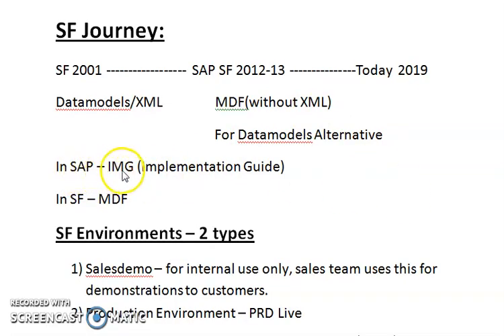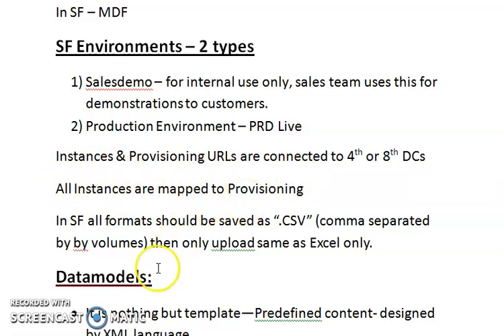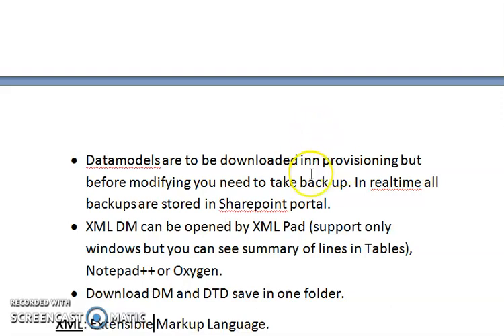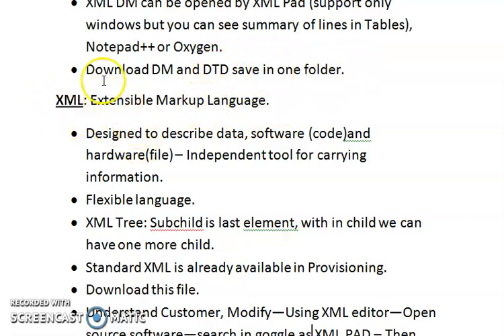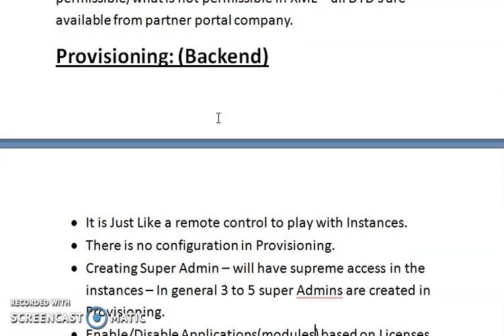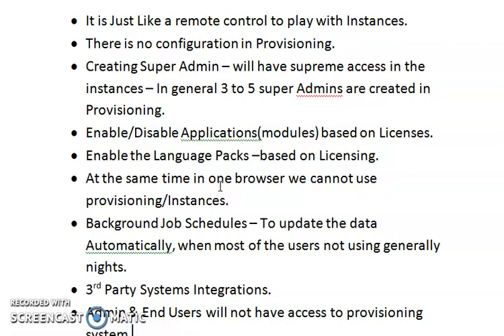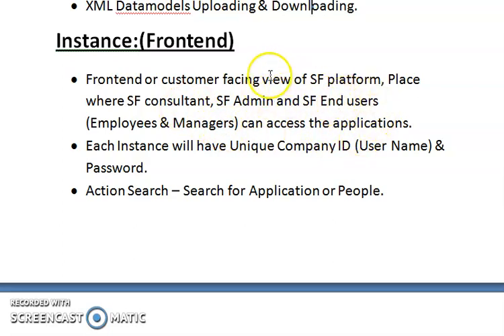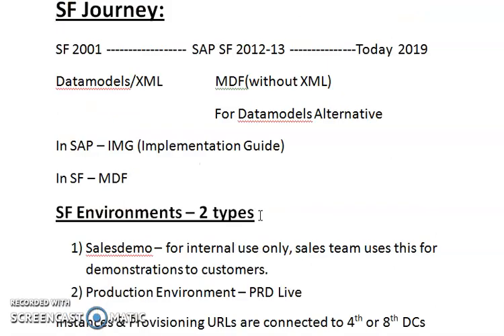SAP Successfactors Tutorial | Employee Central Part 5